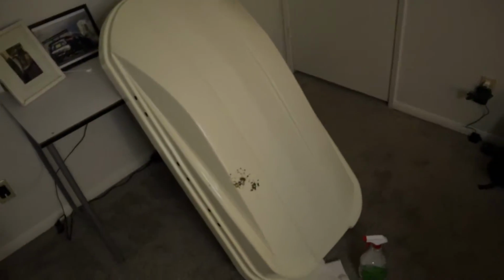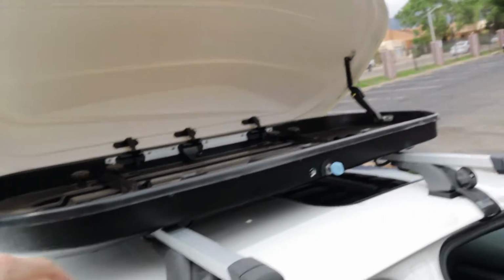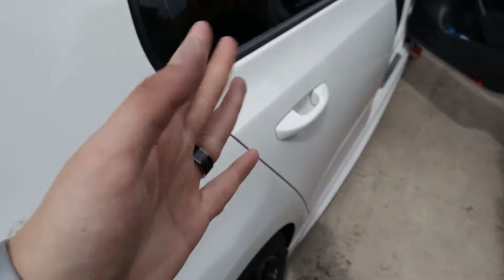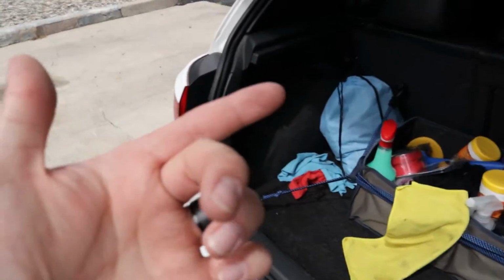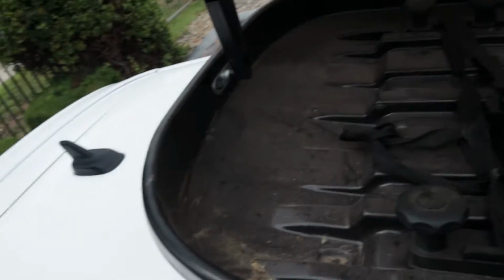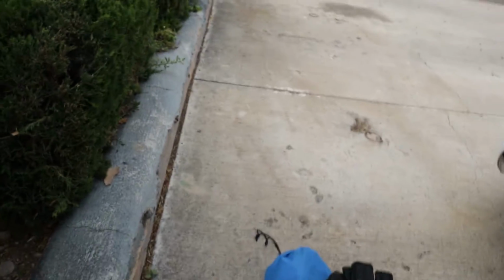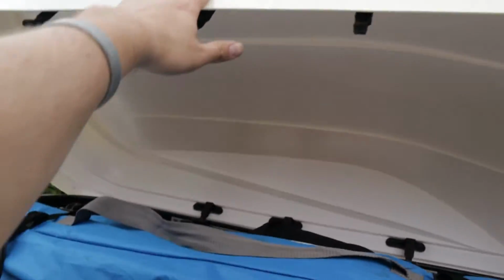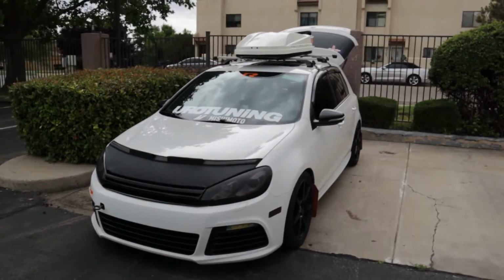Volkswagen Golf GTI / R / TDI Roof Rack Cargo Box Install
I got this white (used to match) cargo roof box off eBay for my VW Golf R! It's done me well so far after two years of owning it.

I appreciate any feedback and a "Like" goes a long way!